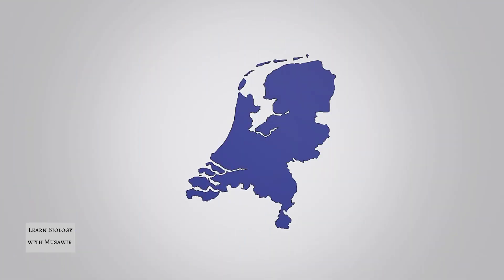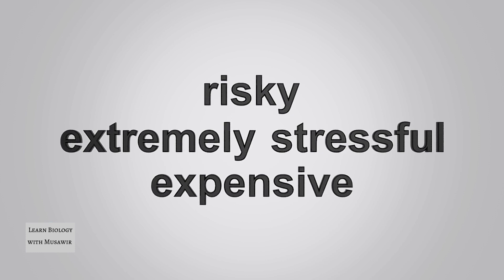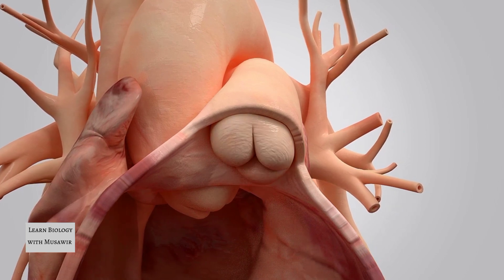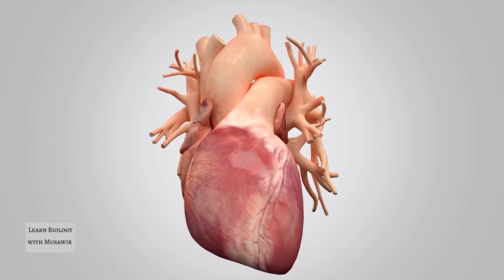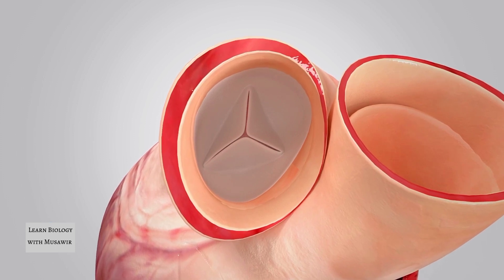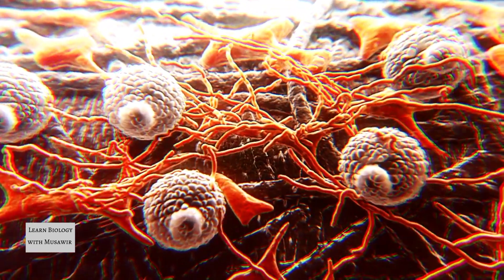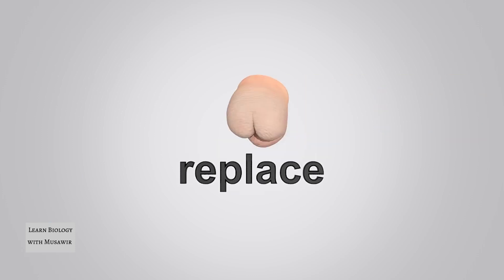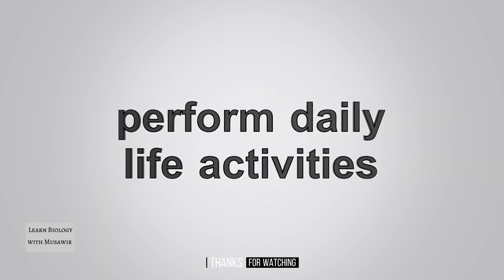Abnormal Heart Valve Replacement ( tissue engineering )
Thus,
in situ (in its original position or place) tissue engineering of heart valves serves as a novel approach that explores the use creating a living heart valve composed of the host's own cells that is capable of growing, adapting, and interacting within the human body's biological system.

heart valves designed
Mechanical heart valves are made from materials such as titanium and carbon. They usually consist of two leaflets and a metal ring surrounded by a ring of knitted fabric, which is sewn onto the heart in place of the original valve.